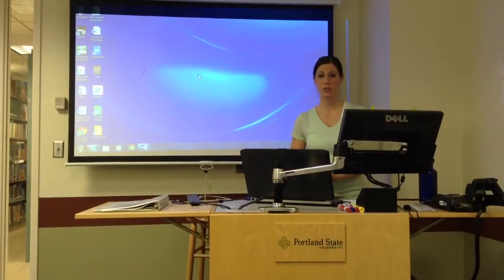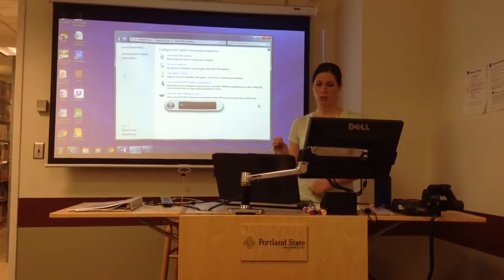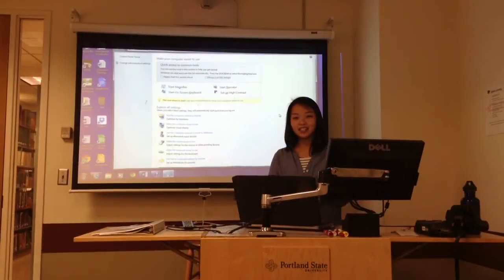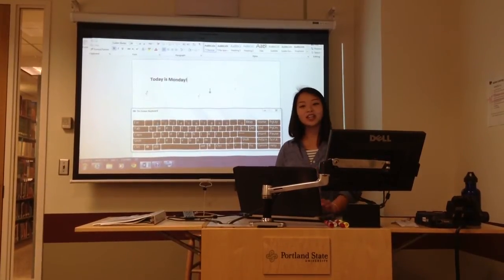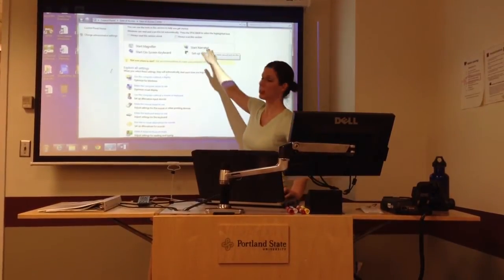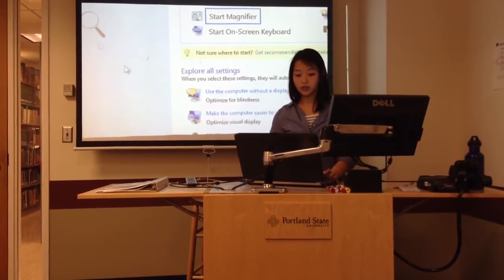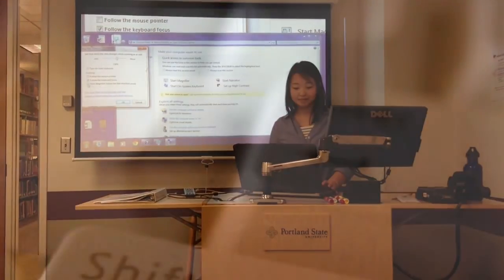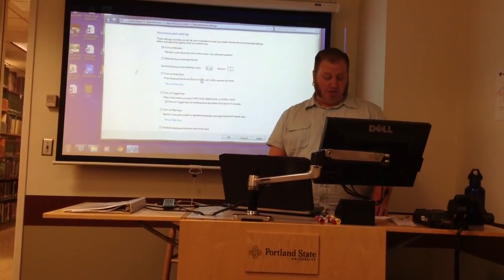Windows 7 Accessibility Tutorial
This is a tutorial on how to use some of Windows accessibility tools including the magnifier, voice commands, on screen keyboard, narrator, and how to set up your computer based on a certain disability.